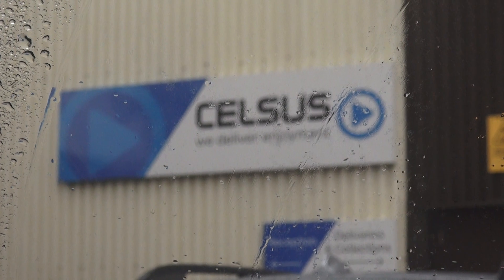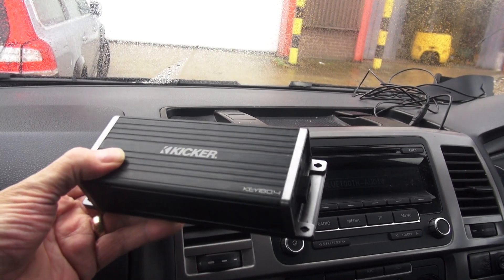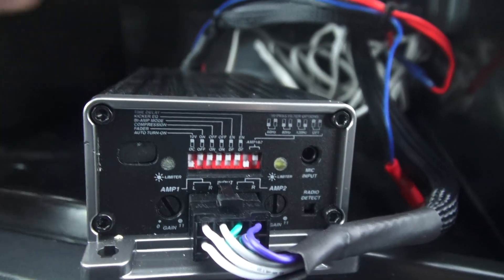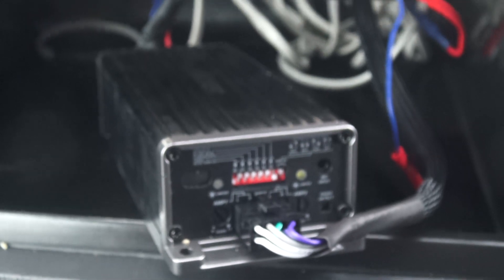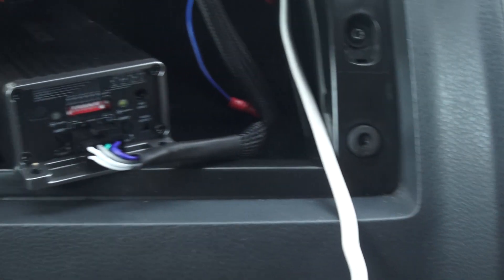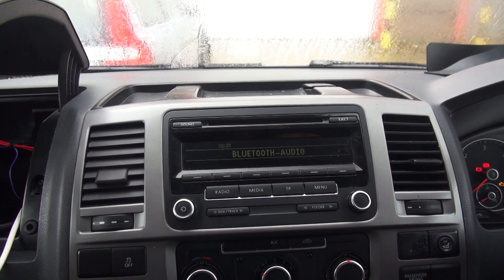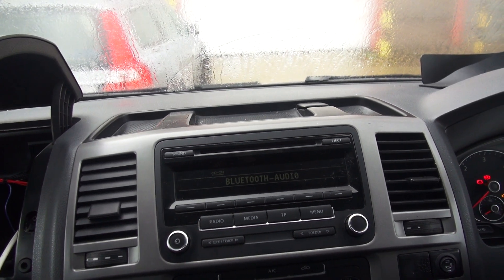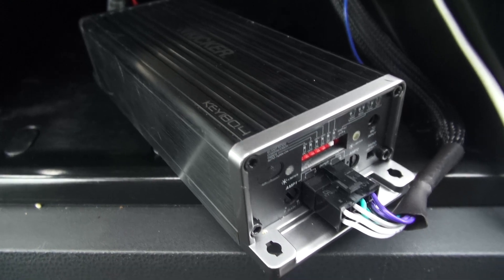SMART AMPLIFIER! KICKER KEY 180.4 ....as clever as a weasel.....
For a low price, (about £250) you get what was once thousands' worth in the 90's. Also, you get 21st century automated EQ tuning from a very long developed algorithm. I should shut up more but do manage to keep my fat face shut long enough for you to get an impression of what this magic electronic brick can do to your car audio. Astonishingly clever.. Buyable here, warranted and in stock in the UK